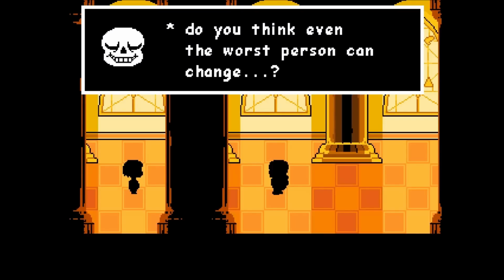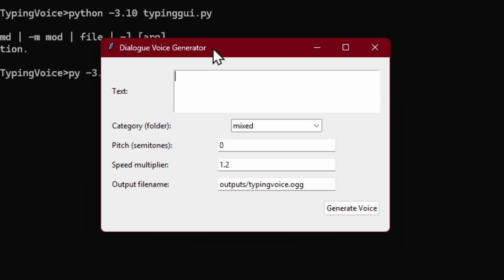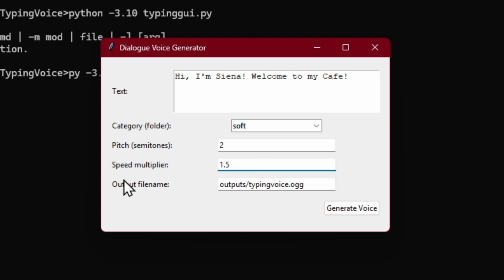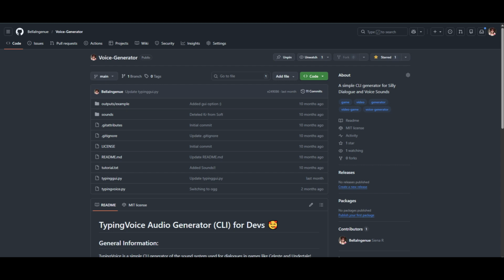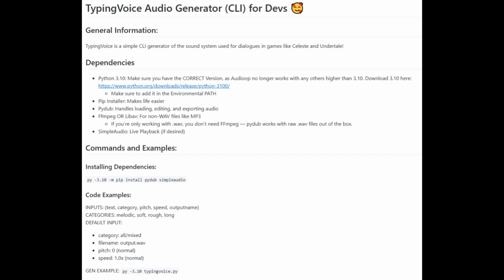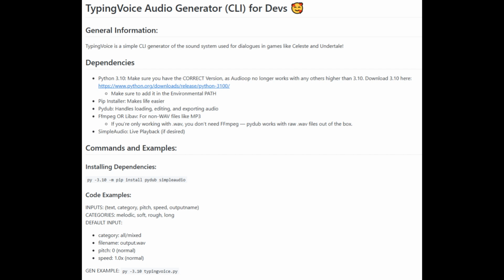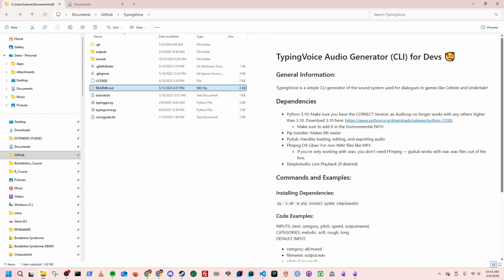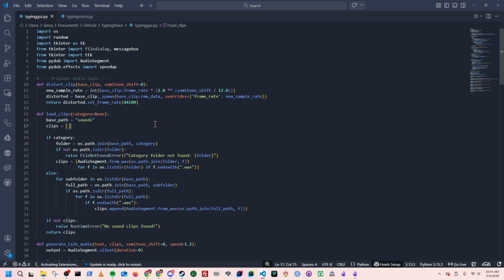How Undertale Characters “Talk” (And How to Make Your Own System)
--==-- Welcome to the Curiosity Cafe! --==--
Have you ever noticed how some games make characters "talk" without actually using voice acting?

Games like Undertale and Celeste create the illusion of speech by playing tiny sound effects as text appears on screen. I wanted to see if I could build something similar using my own voice... so I made a small dialogue voice generator that turns text into randomized character sounds!

In this video, I walk through the basic idea behind these systems and how I built my own version with customizable character settings like pitch, speed, volume, and sound variation.

Perfect for indie developers who want expressive dialogue without recording thousands of voice lines.

If you enjoyed the video, stick around! If you want to see me try and learn new hobbies, tools, or projects definitely stick around.

Because I have a lot more chaotic experiments planned.